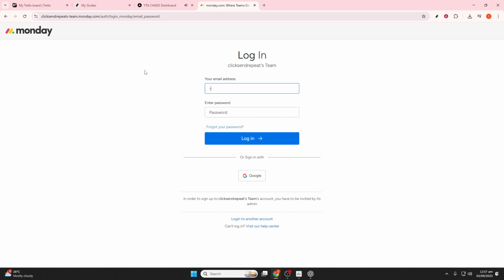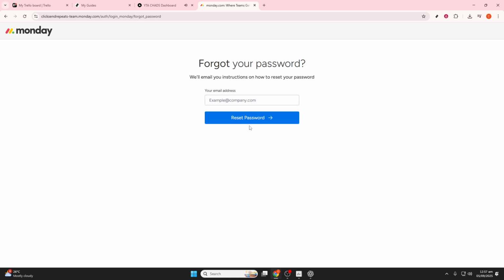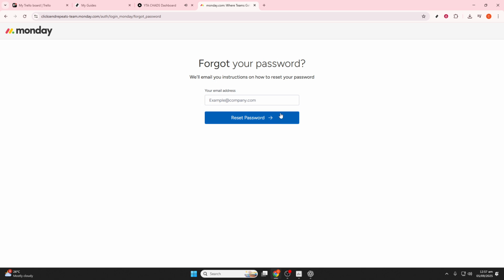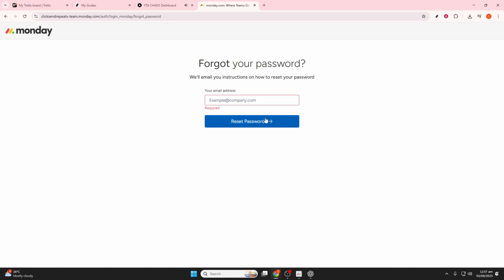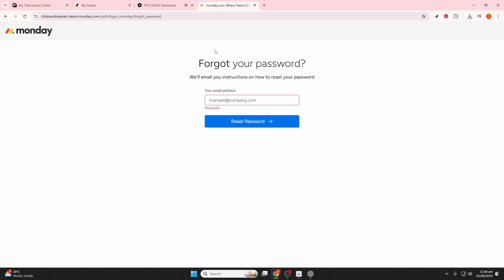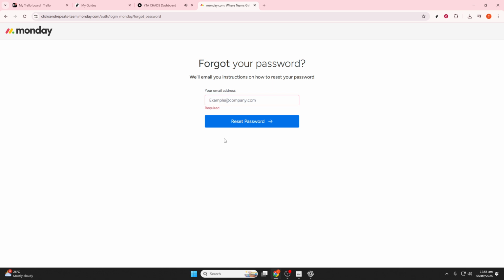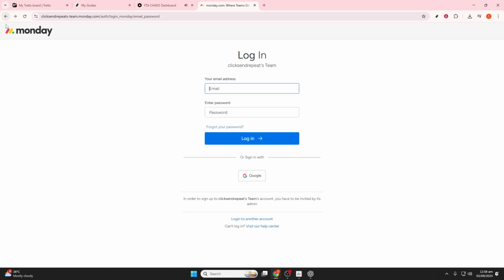How to Reset Monday com Password Full 2025 Guide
How to Reset Your Monday.com Password – Complete 2025 Step-by-Step Guide
Forgot your Monday.com password or need to update it for security reasons? This comprehensive 2025 guide walks you through every step to reset your Monday.com password quickly and securely. Learn how to regain access to your account, manage login credentials, and enhance account protection. Perfect for team members, project managers, and business professionals, this tutorial ensures you can maintain uninterrupted access to your projects and keep your workspace safe. Follow our easy, step-by-step instructions to reset your Monday.com password confidently, prevent unauthorized access, and stay in full control of your account in 2025.